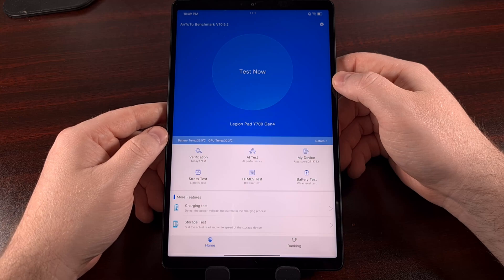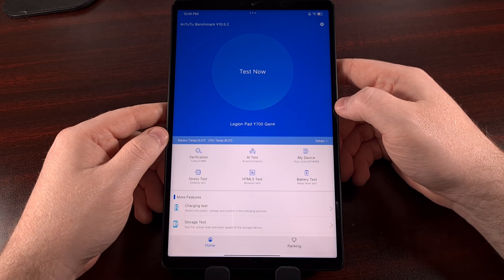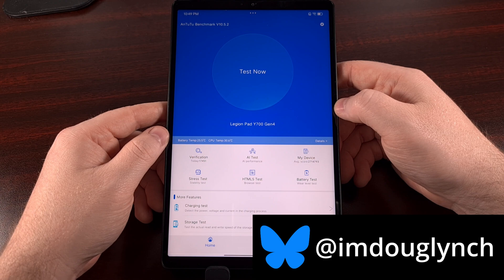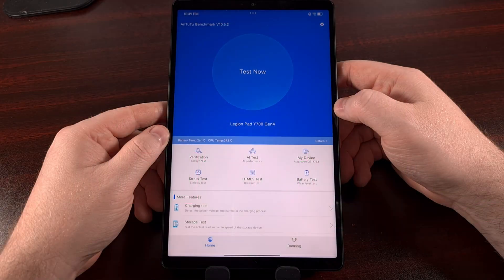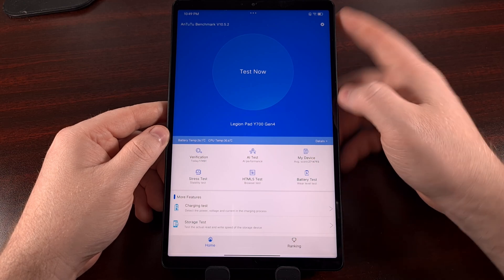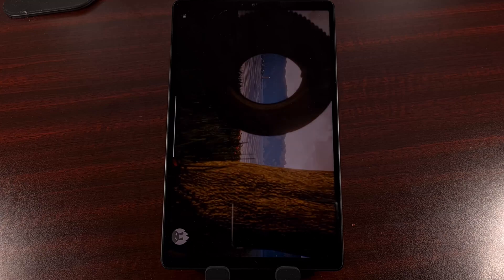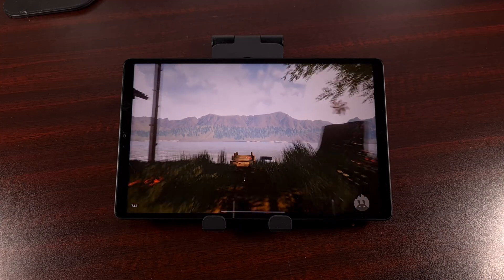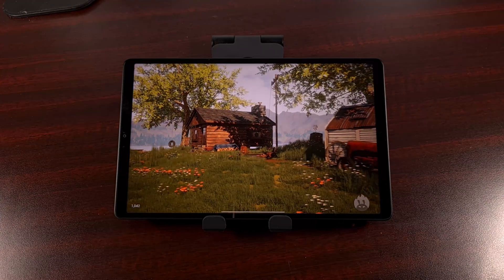New KING of Android Tablets? Legion Y700 Gen 4 is HERE! Full AnTuTu Benchmark 2.69M+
Today, we're putting the Snapdragon 8 Elite within the 2025 Y700 Lenovo Legion tablet to the test with the AnTuTu benchmark.

Video Description
I have the 2025 edition of the Lenovo Legion Y700 tablet, also known as its 4th generation, and today we'll be running the AnTuTu benchmark app to see how it compares with other Snapdragon 8 Elite devices.

I haven't done much with the tablet yet. other than testing some games. so it's basically the way it is after it comes out of the box.

AnTuTu tests
Since I've already got the base APK and the 3D companion app installed, we're just going to run the benchmark like you would expect.

And here is the score I get from these tests. . .

Conclusion
For anyone who remembers, I did an AnTuTu benchmark video with my RedMagic 10 Pro and received an overall score of 2.692 million points
That was broken down into. . .
593k
1.19m
504k
398k

So we can see the ____ performs the same/better/worse than the _____

Which makes sense/is interesting considering the smartphone I tested had a built-in fan to keep the thing fairly cool to the touch.
But I want to hear what score your Android smartphone or tablet was able to get with this AnTuTu benchmark application.

So please share those details down in the video description below.
Just don't forget to click that like button down below. .

Summary
1. Intro [00:00]
2. Benchmark Testing the 2025 Lenovo Legion Y700 Tablet with AnTuTu [00:30]
3. Conclusion [13:57]